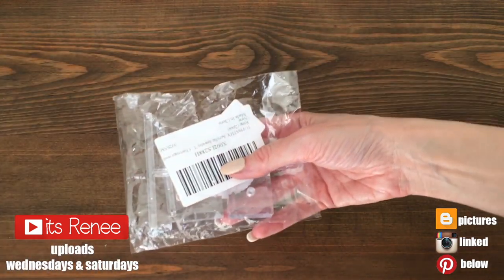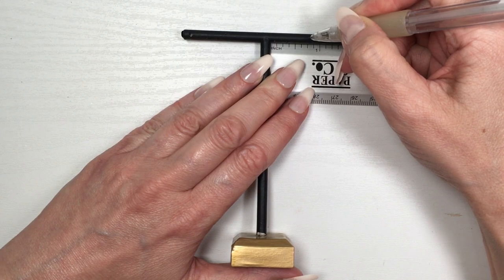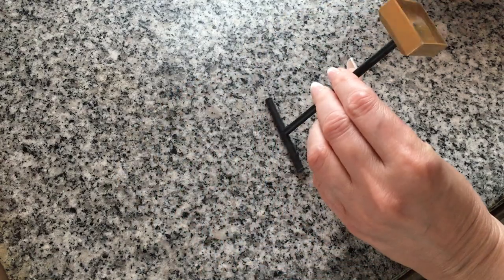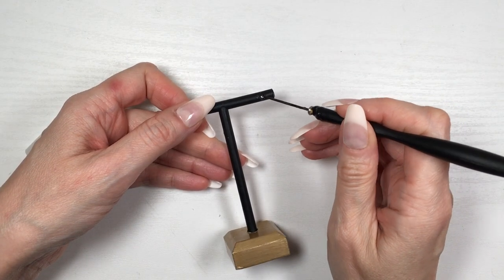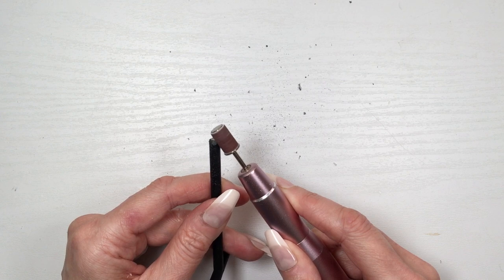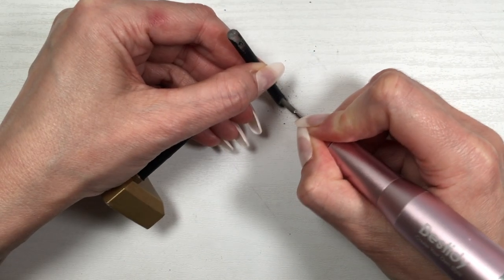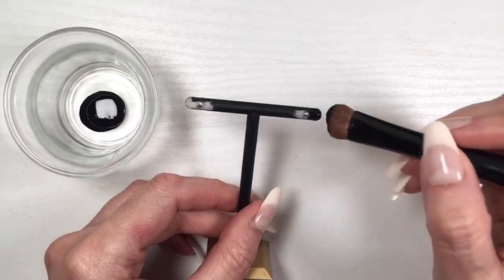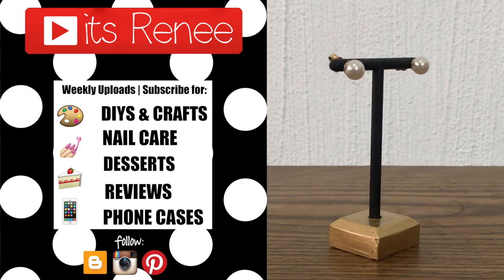DIY Personalize Plastic Earring Holder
Hi! I hope you like this DIY Personalize Plastic Earring Holder!